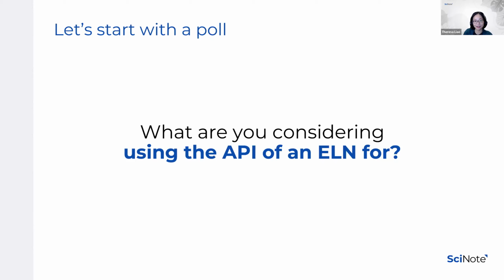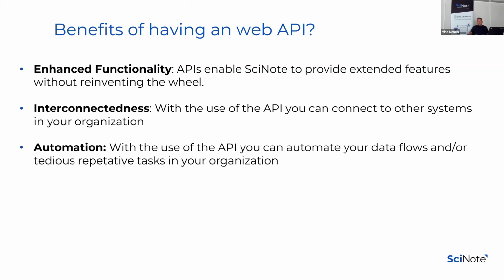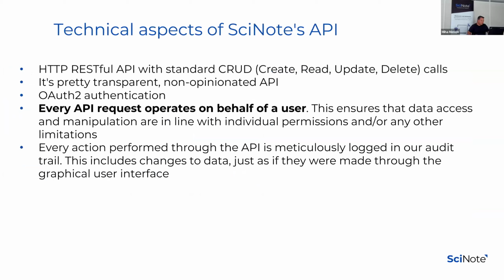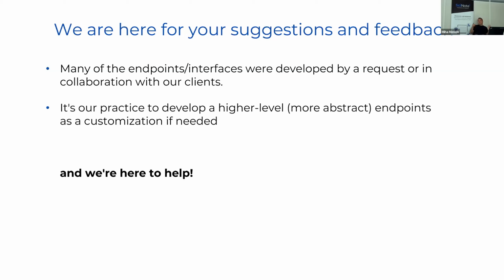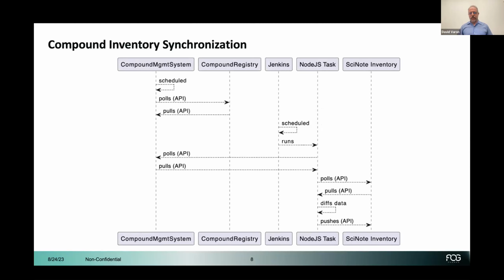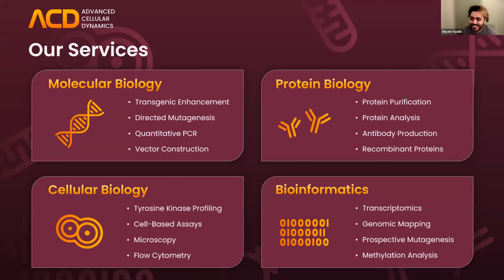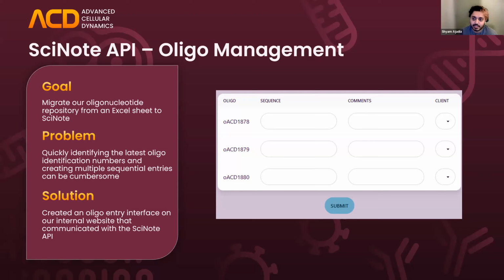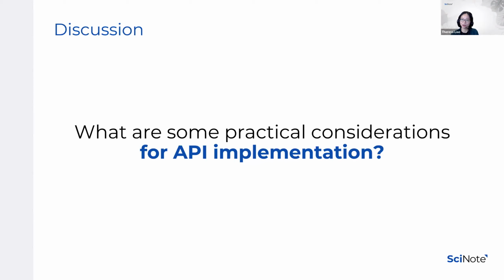Leveraging the API of an electronic lab notebook for efficient data management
In this webinar, we have invited speakers to share their practical experiences of implementing SciNote’s RESTful API in their organizations, and how they utilize it to automate lab processes – from the generation of bills of materials, to the integration with scientific databases and platforms. SciNote’s Director of Development Miha Mencin will also join the webinar to answer your API questions and share useful considerations you need to know to take advantage of the API of an ELN in the lab.

Speakers:
- Dave Varon, Principal Data Engineer, FogPharma
- Shyam Ajudia, Bioinformatics Lead, Advanced Cellular Dynamics
- Miha Mencin, Head of Development, SciNote
This webinar is hosted by Theresa Liao, Content Specialist (SciNote).